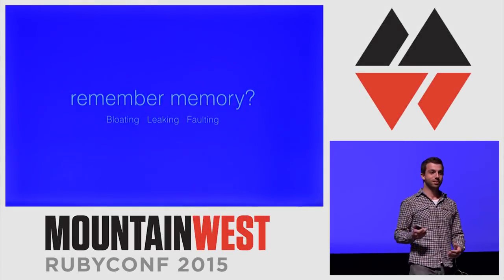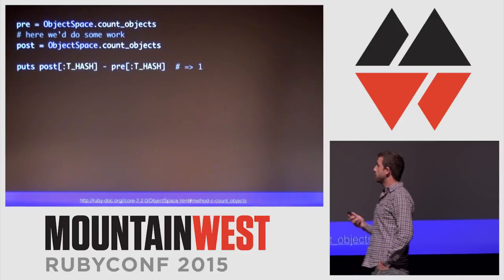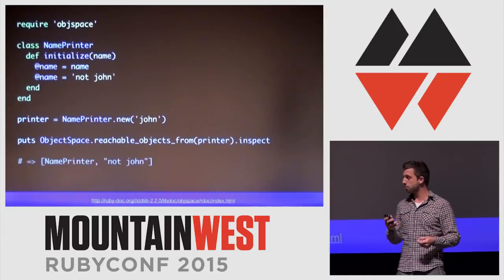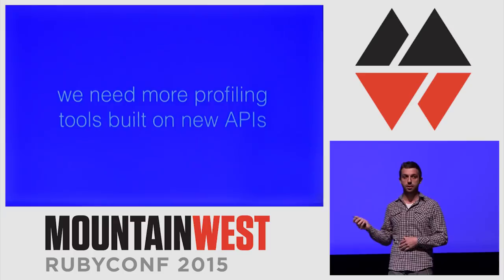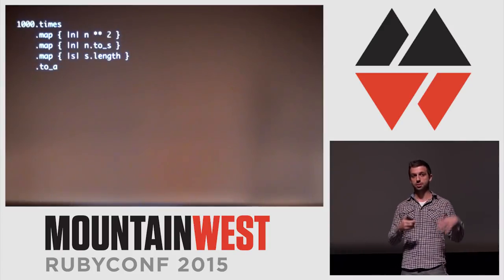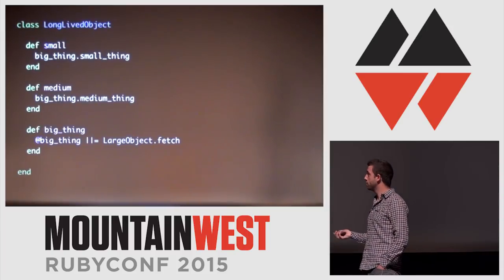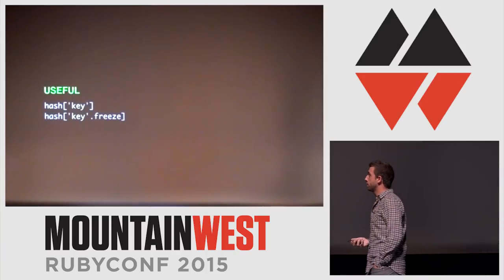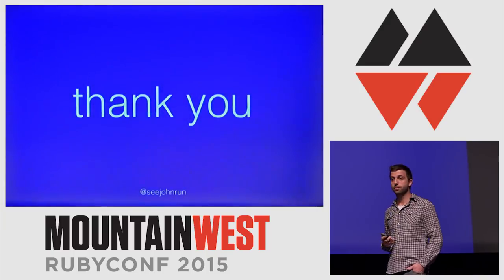MountainWest RubyConf 2015 - On Memory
by John Crepezzi
Ruby doesn’t require developers to manage memory. It definitely makes our work less frustrating, but losing sight of the memory implications of our code, will get us into trouble! In this talk, I’ll go over common (and less common) memory pitfalls, why they work the way they do, and how to avoid them.